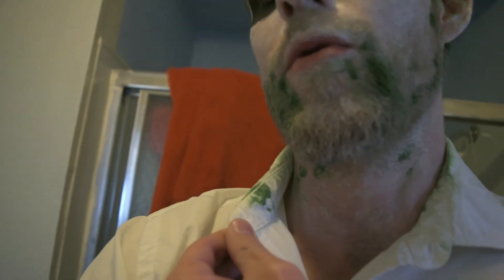BeetleJuice Make UP! Halloween Costume for the Kilt!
BeetleJuice costume and make up!